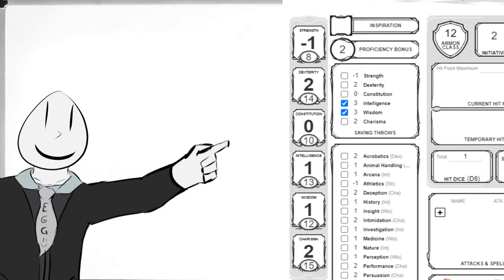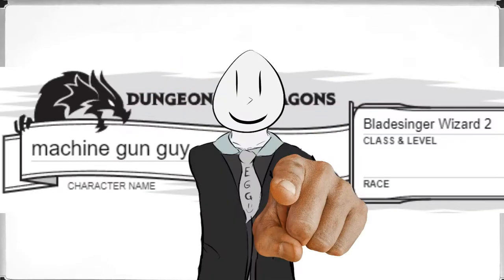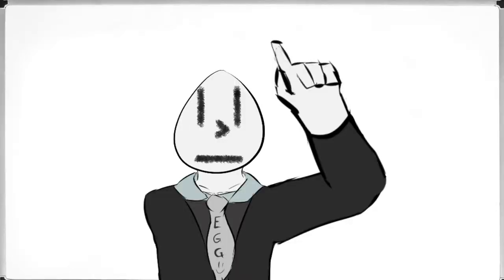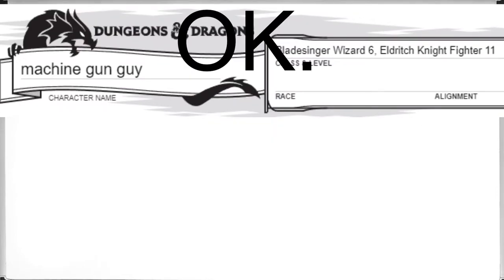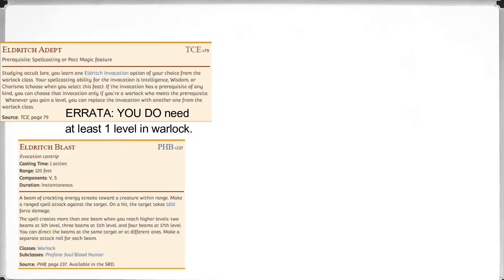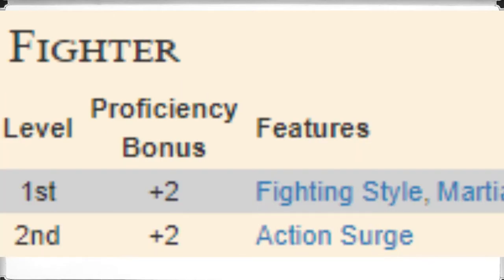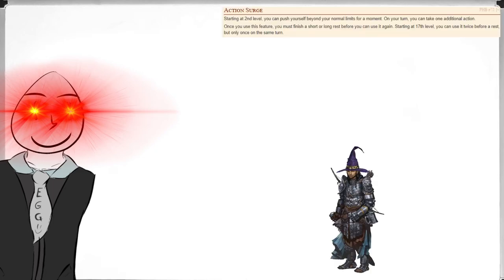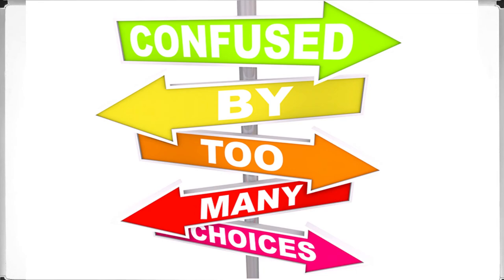D&D 5e , Dumb builds - eldritch machinegun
a build all about shooting good

corrections: you need at least 1 warlock level to be able to get agonizing blast